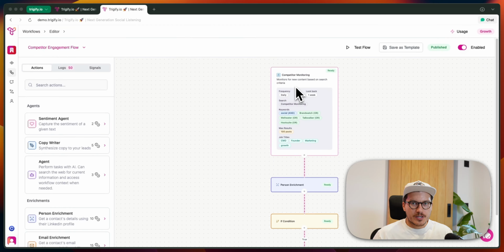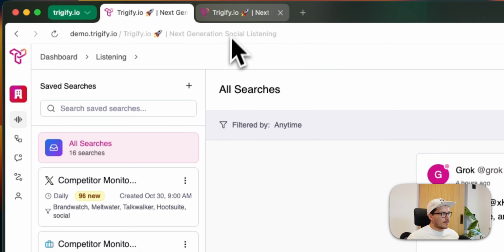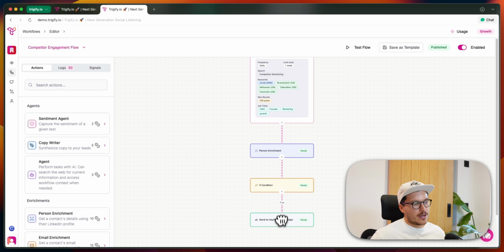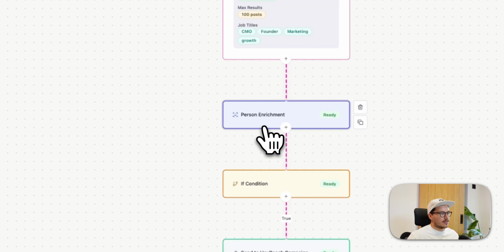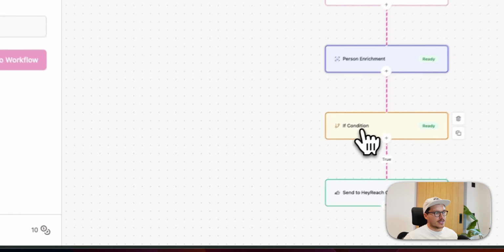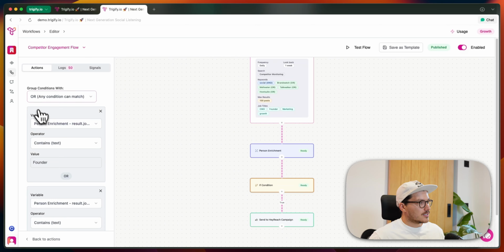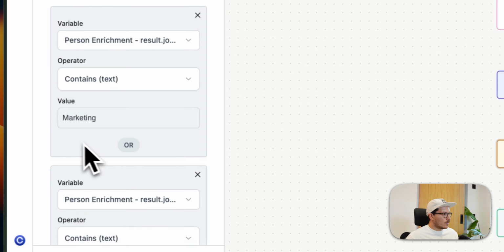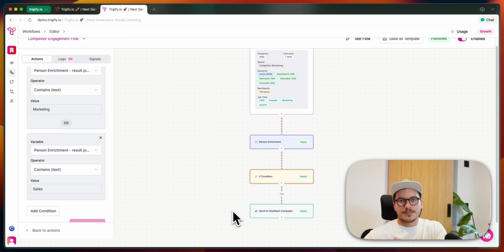How To Build A Competitor Engagement Workflow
In this video, we’ll walk through how to use the Competitor Engagement Flow Template in Trigify — a powerful automation that helps you monitor competitor mentions, enrich prospect data, and trigger outreach campaigns automatically.

This workflow connects your Social Listening Searches with outbound tools like HeyReach, SmartLead, or Instantly, allowing you to engage high-intent prospects already interacting with your competitors.

What You’ll Learn:
✅ How to set up Social Listening Searches to monitor your competitors
✅ Using a New Post Trigger to capture fresh mentions in real time
✅ Enriching lead data with the Person Enrichment Node
✅ Filtering for your Ideal Customer Profile (ICP) with the If Node
✅ Automatically sending qualified leads to an outbound tool

Example Use Case:
Let’s say your competitors are mentioned on LinkedIn or other social platforms, this workflow finds those posts, enriches the data, filters for founders or marketers, and automatically adds them to an outbound campaign.